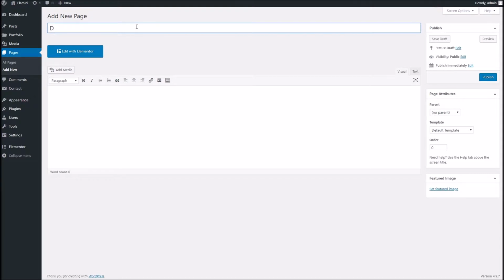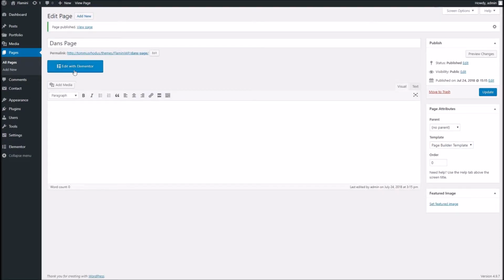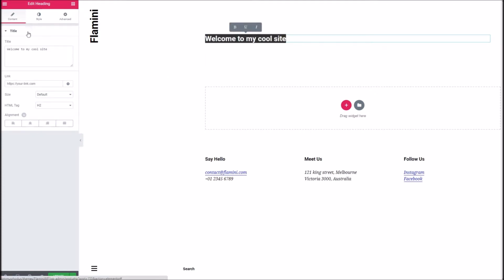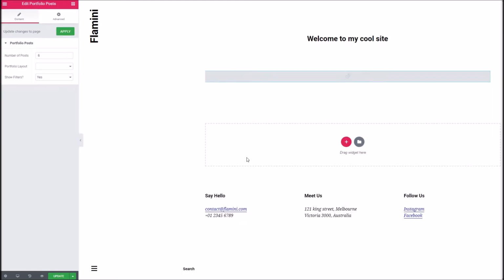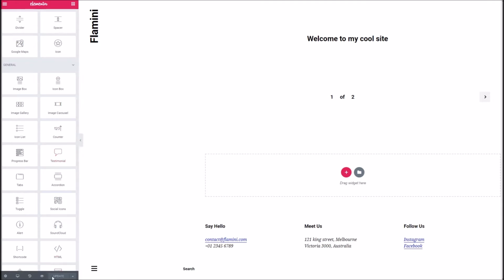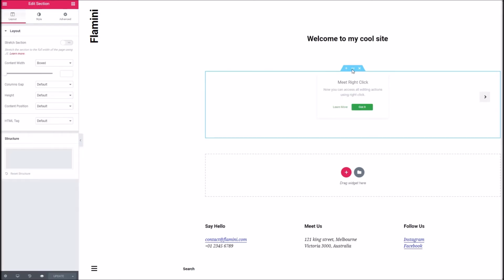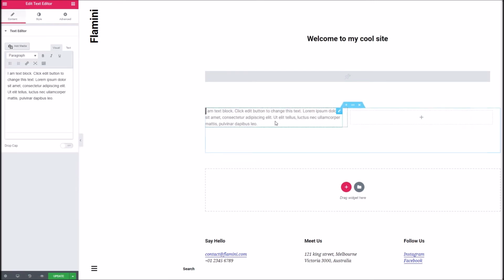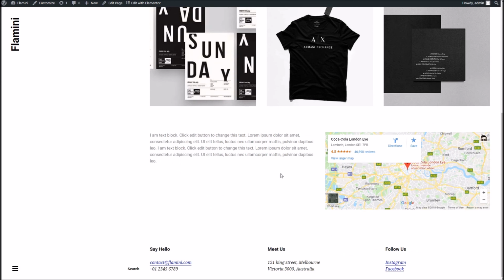Flamini WordPress Theme - Using Elementor Page Builder